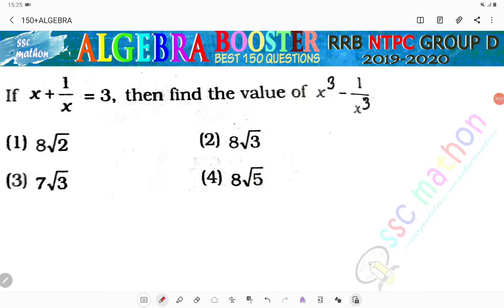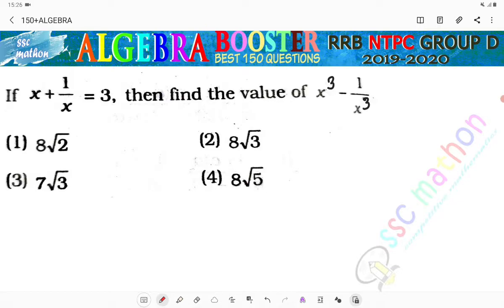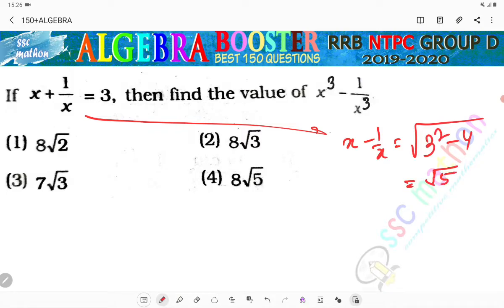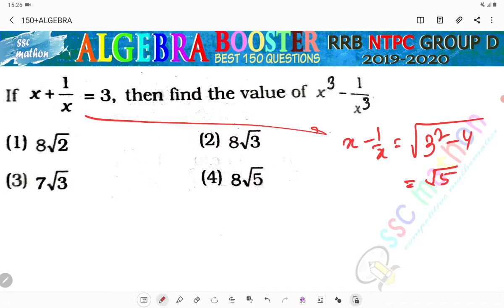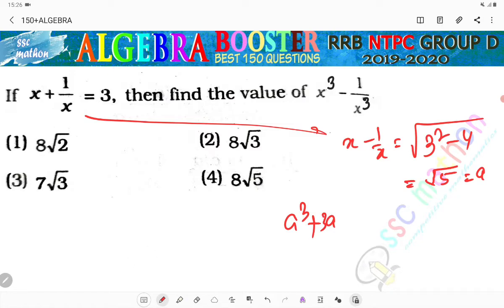If X + 1 / x equals to 3 then find the value of x 3 - 1 / x 3